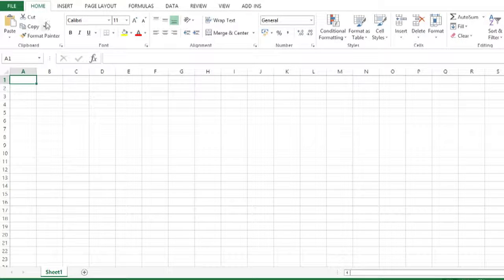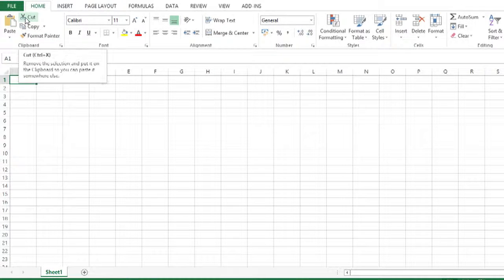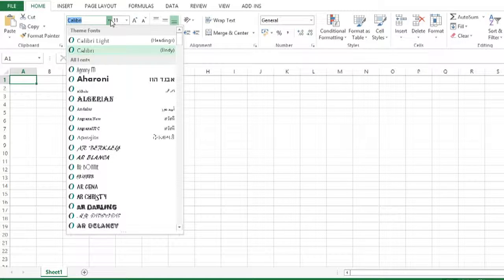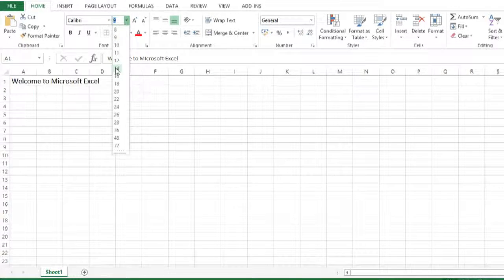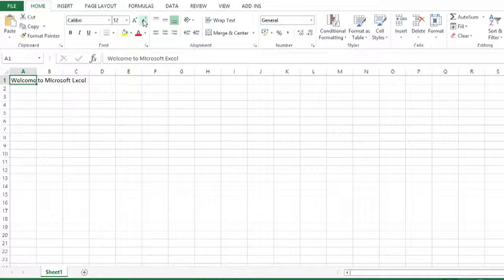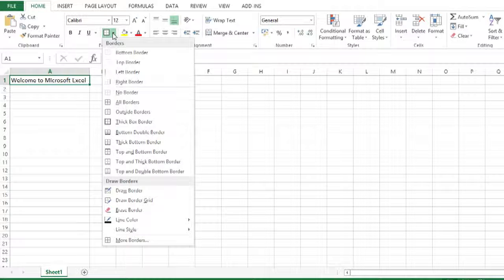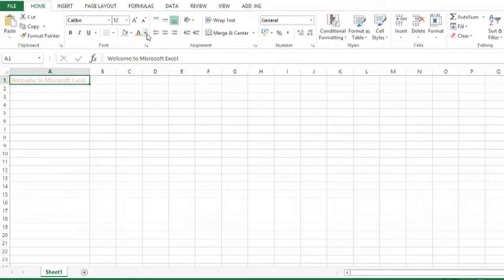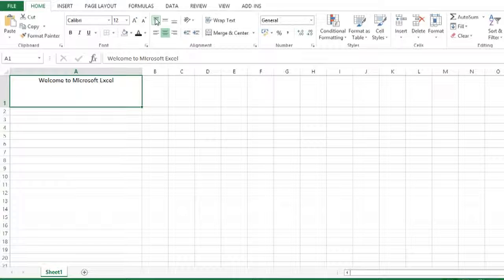Excel Tutorial For Beginners - How To Use Dropdown Menus (Part 2) | MS Tools Tutorials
A quick guide to understanding Microsoft Excel menu bars.